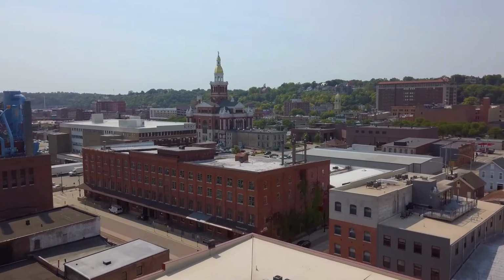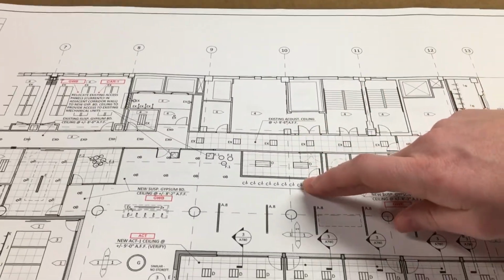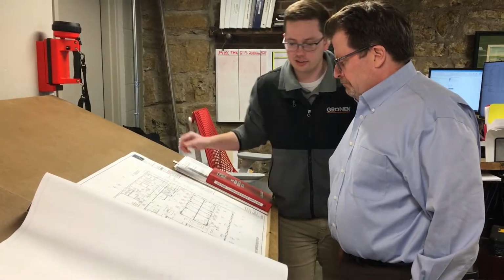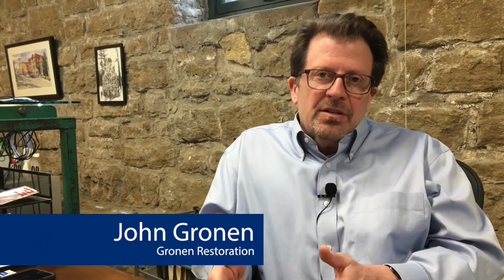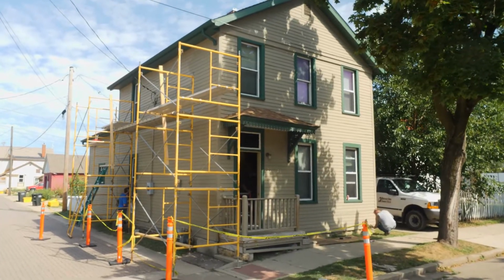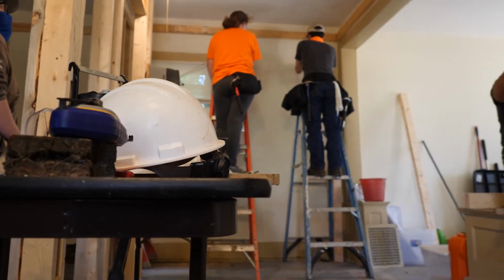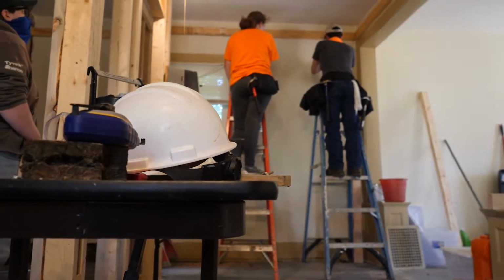Northeast Iowa Community College: Build Dubuque Partnership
Northeast Iowa Community College's partnership with Four Mounds allows students to earn a certificate or diploma in Construction through a hands-on learning while earning a paycheck.